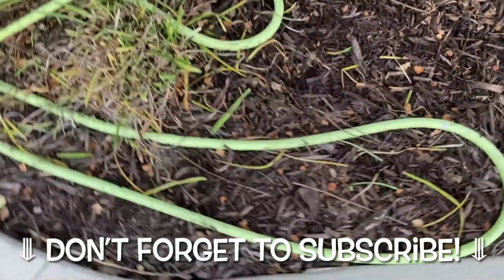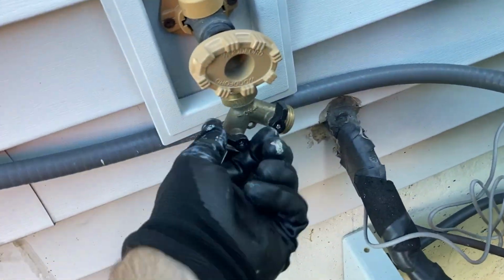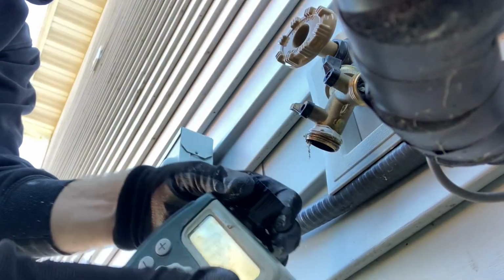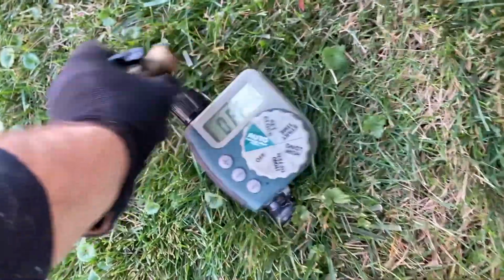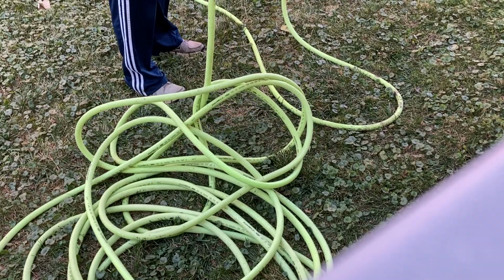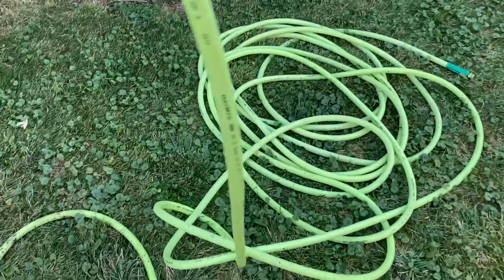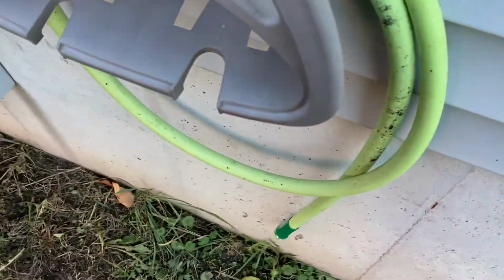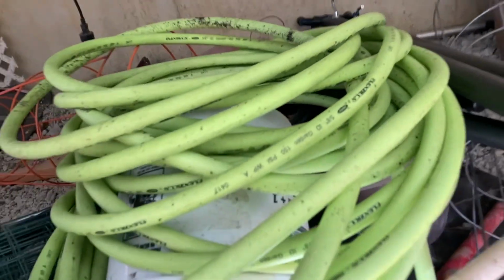🔥 How to Prep & Store Your Garden Hose for Winter➔ Avoid Freezing + Damage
🔥 I recommend this flex hose➔
🔥 Wind hose easier w/ this➔
🔥 Or bind it with this➔

How do you prep and store your garden hose for winter? This video shows you step by step how to make sure they don’t freeze or get damaged during the cold.

However, as I personally own most products I review, I try to be 100% unbiased in any recommendations I may give. Additionally, I mostly recommend products that are only 4.5 or 5 stars (i.e. on Amazon). Thanks and enjoy This Better Home!